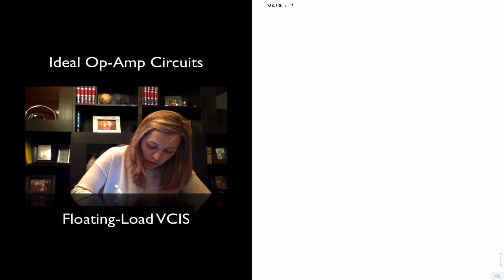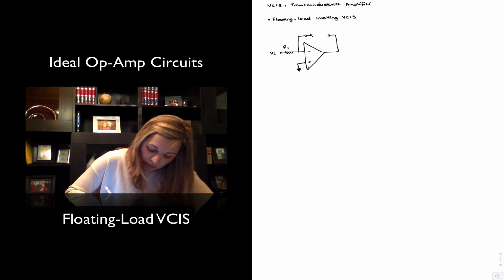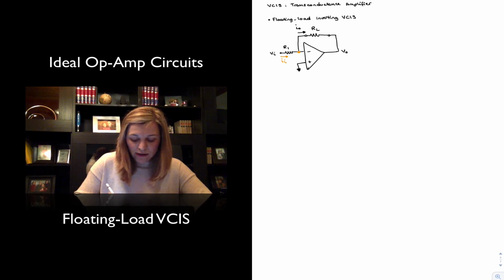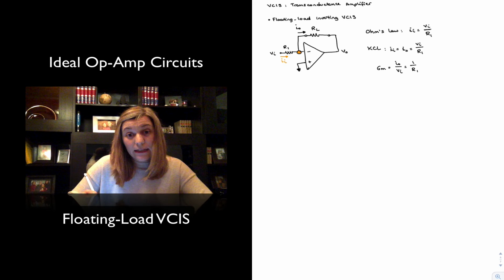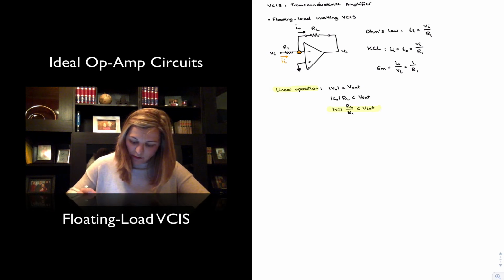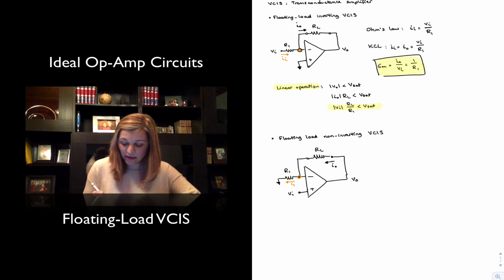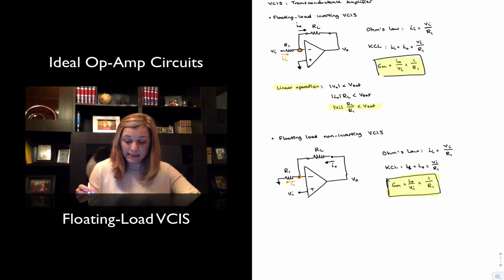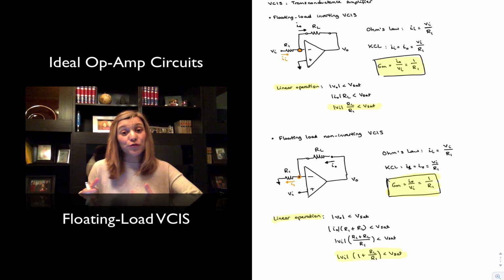Review of Op-Amps: Floating-Load VCIS